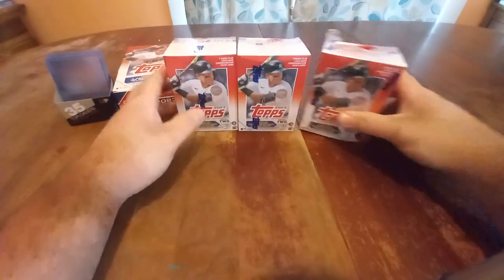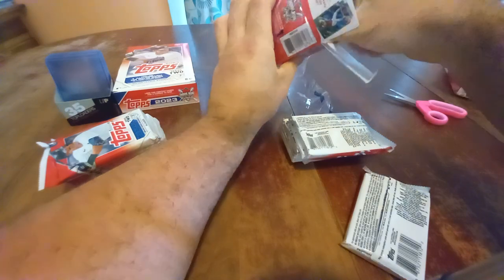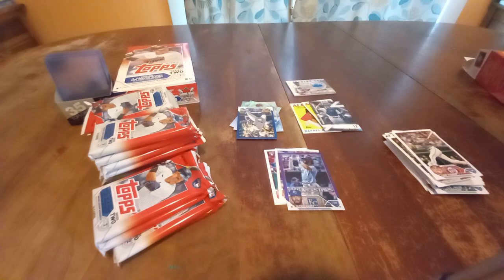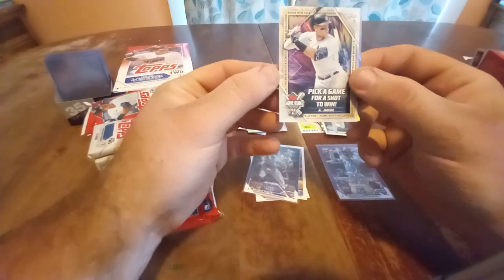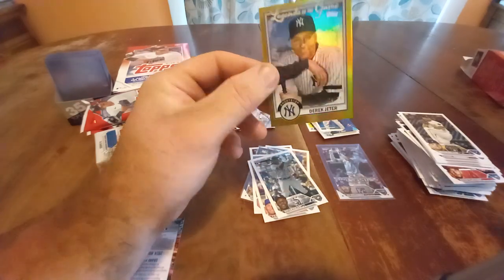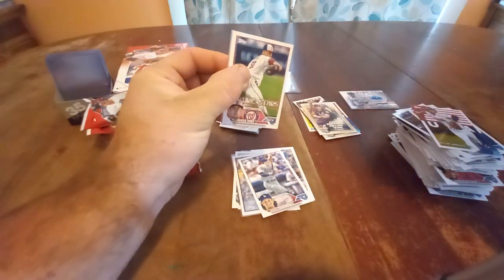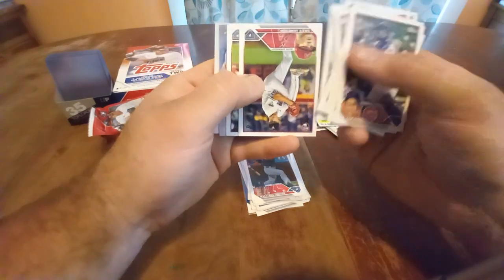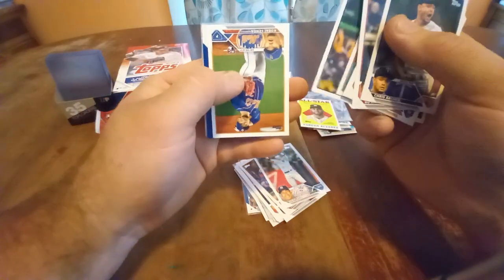2023 TOPPS SERIES 2 3X BLASTER BOX RIP! Sweet Hits!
I think I'll be sticking to retail this time around!
what are your thoughts? is retail better than Hobby for series 2?